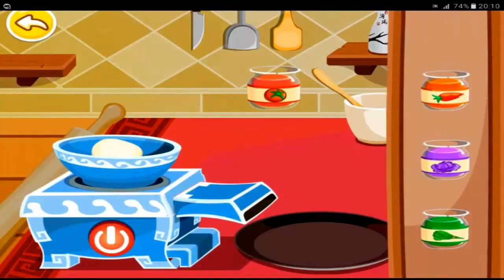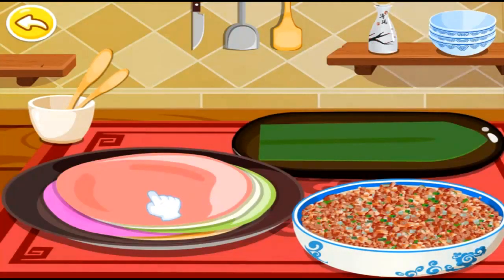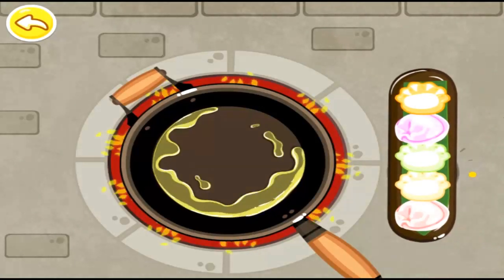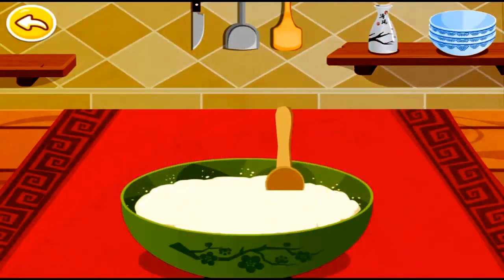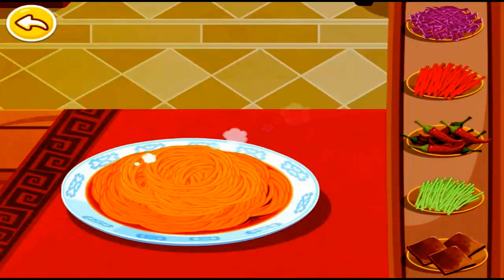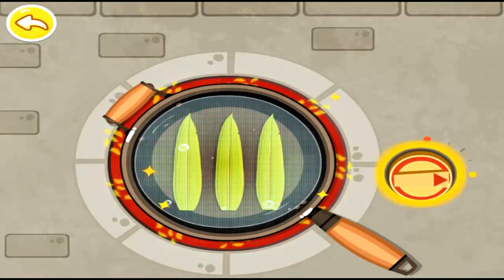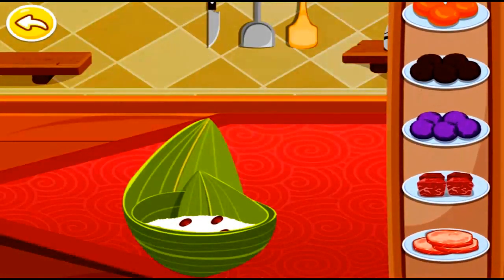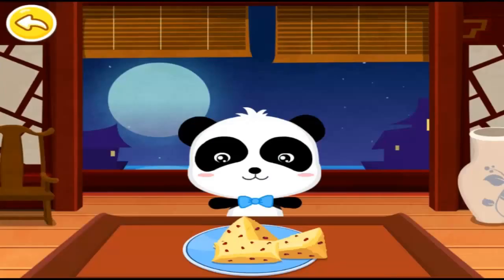Chinese recipes cooking game for children | Cooking games for kids and toddlers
This is done in the Chinese Recipes - Panda Chef game availaible in Play store

Game description:
Welcome to China Town! This time, Kiki, our cute panda, and his little friends are so hungry! So, they have decided that they want to visit a court food full of Chinese specialties! And in this Panda adventure, you are the cook!

1. CHOOSE YOUR FAVORITE RESTAURANT

There are 4 wonderful places in China Town to eat. Everything looks delicious!

Options:

- Noodles Restaurant
- Dumplings Bar
- Candied fruit Store
- Yuen Xiao House

2. COOK AND CREATE YOUR OWN CHINESE RECIPIES

Do you want to learn how to cook Chinese food?! Become a Chef and help our little panda cook!

DIY Recipies.

- More than 25 Ingredients:

Apple
Strawberry
Dragon fruit
Banana
Tomato
peanut
Shrimp
Fried egg
Potato
Meat
honey
Peanut

- Choose your favorite sauce!

Soy and sesame sauce
Oyster sauce
Scallion sauce
Peanut sauce
Spicy Sauce

3. MAKE YOUR CUSTOMERS HAPPY

Once your dish is ready, serve it up to your little friends, the cute rabbit, and the little pandas!! They would love it!